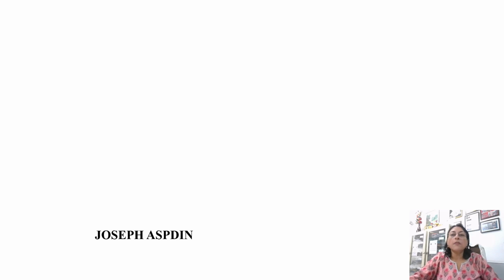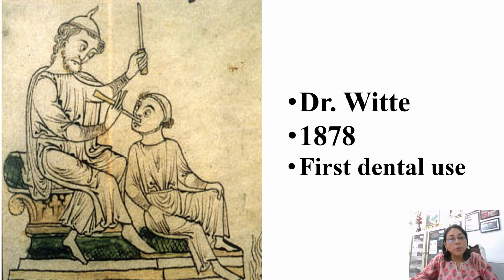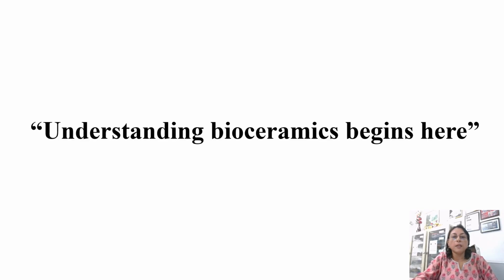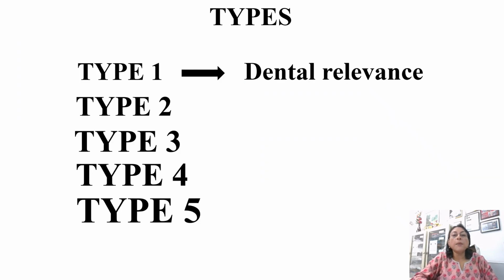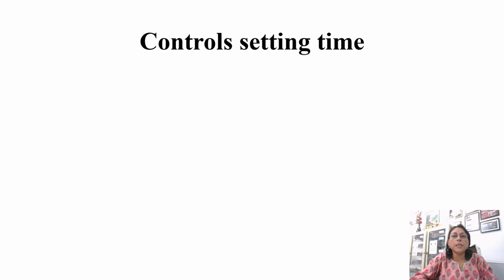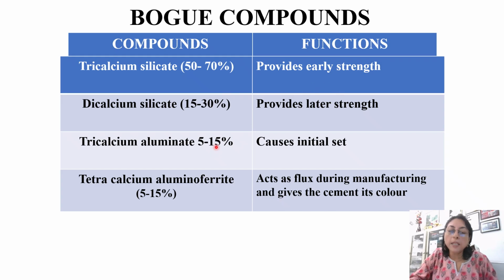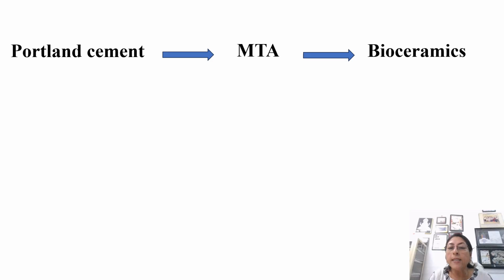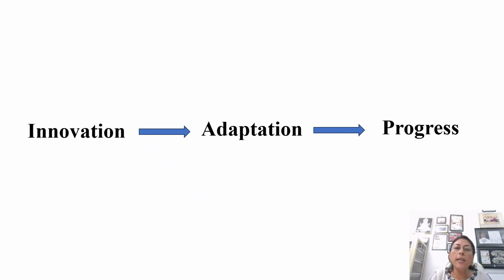Bioceramic materials episode 2 journey from Portland cement to MTA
Portland cement